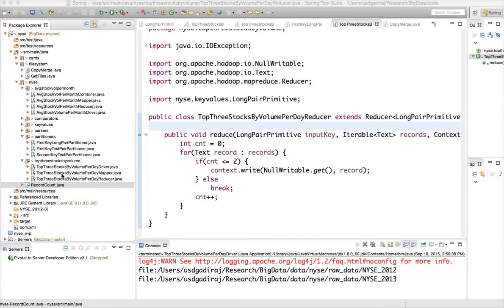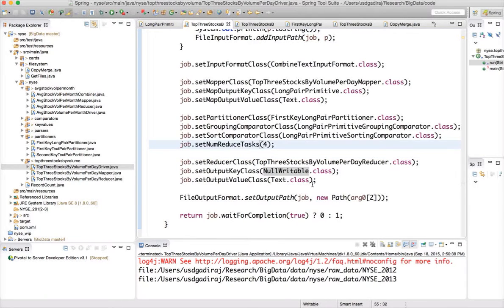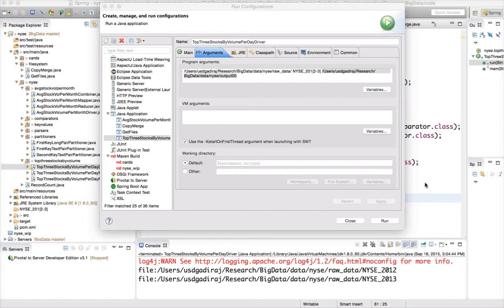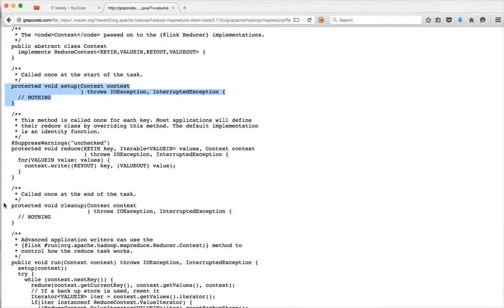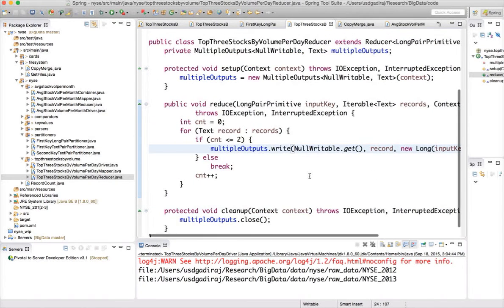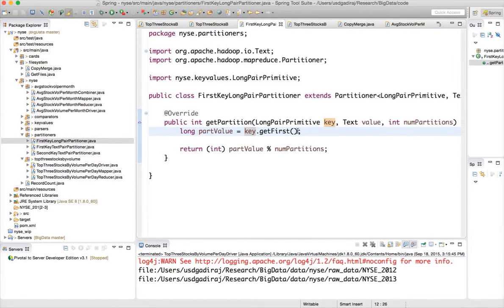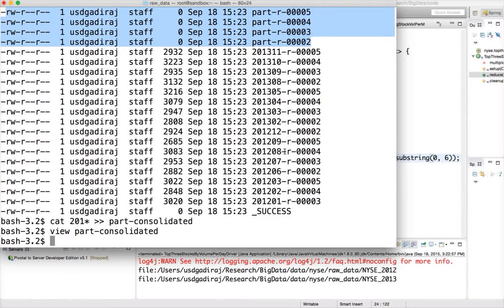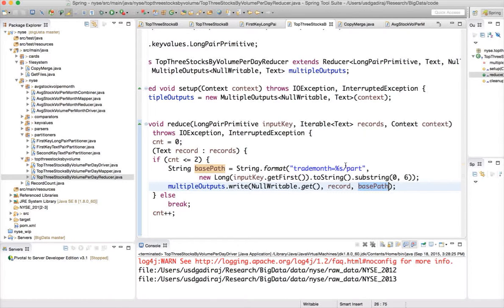Hadoop Map Reduce Development - 06 Top Three Stocks Per Day - Global Sorting using Multiple Outputs